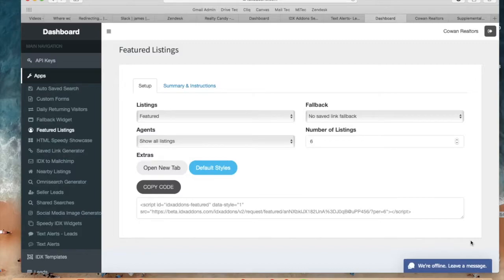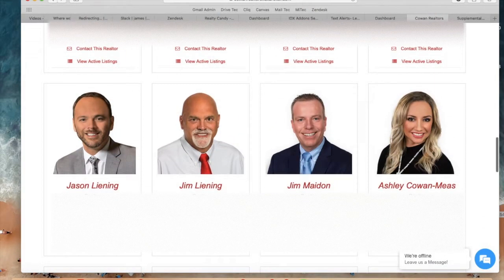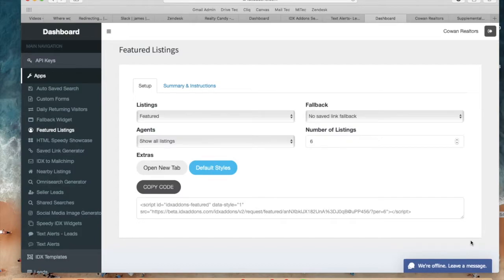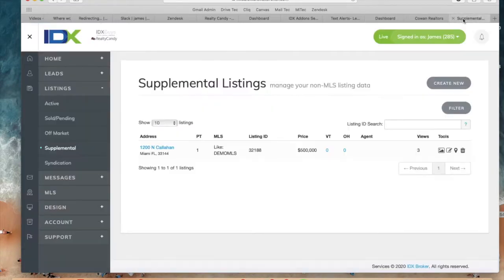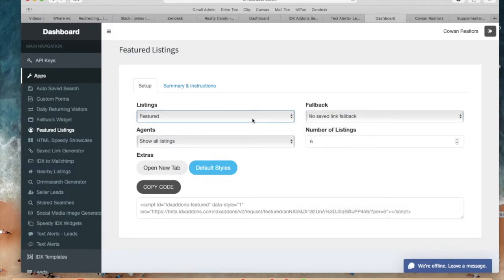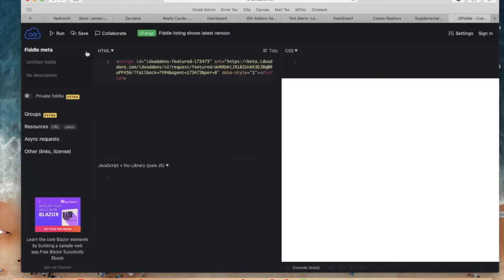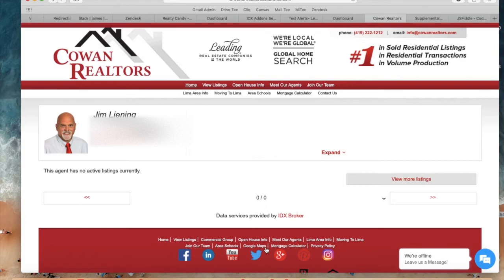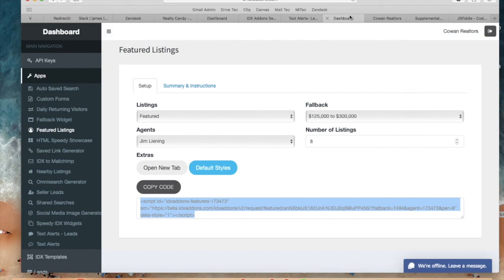How to configure the Featured Listings Add-on